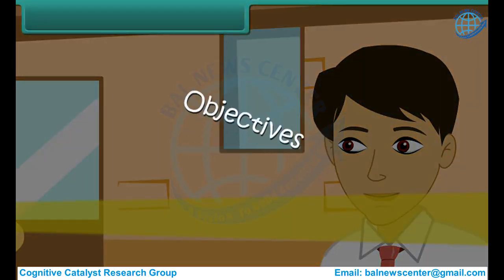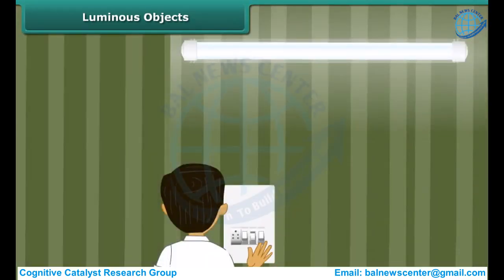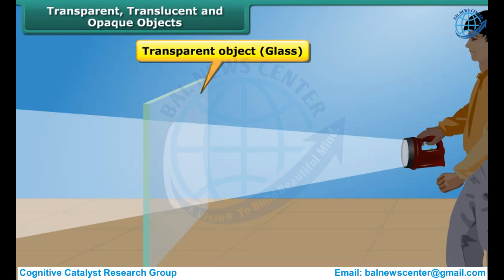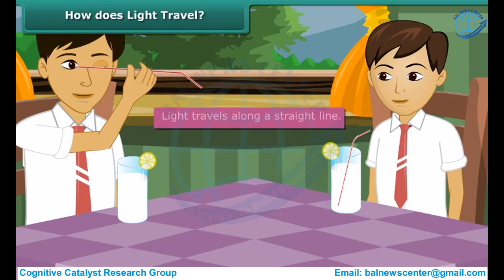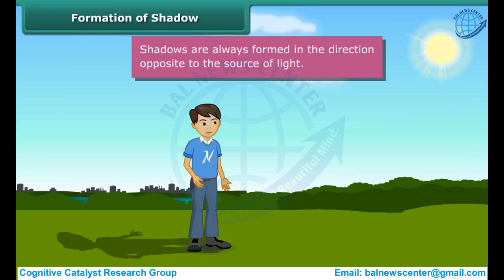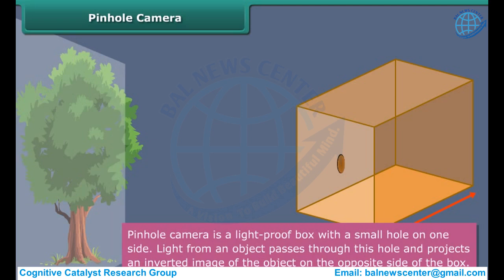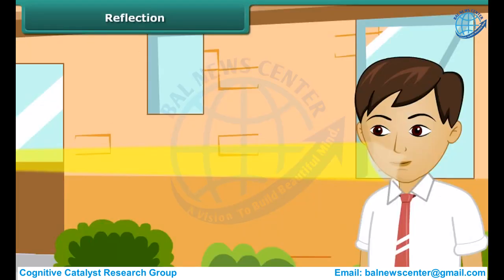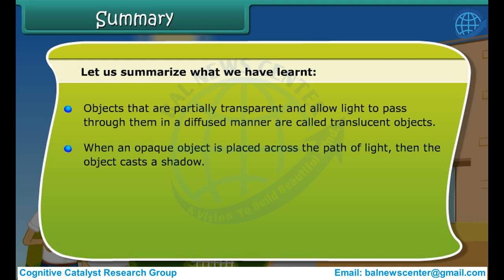Class 6th EM SCIENCE Light Shadows and Reflection